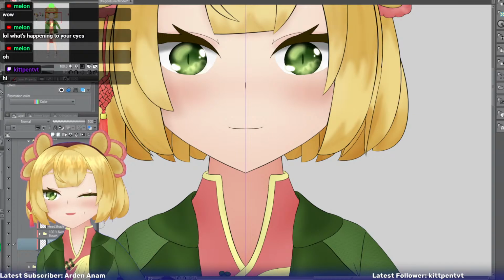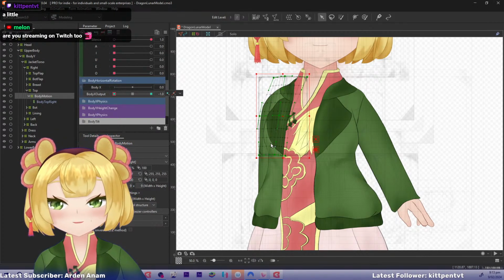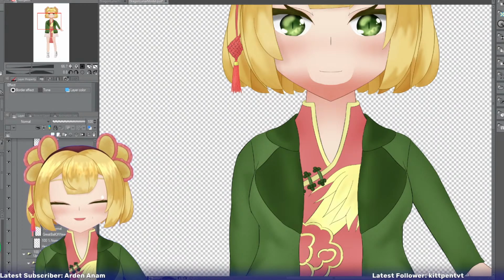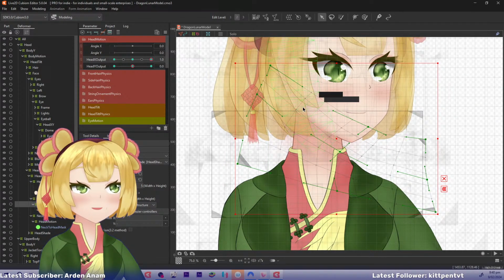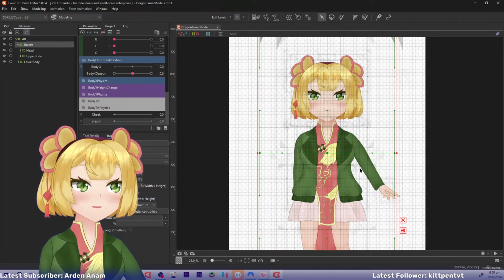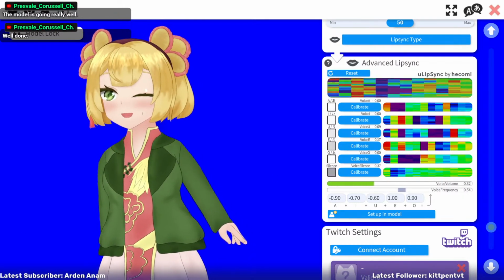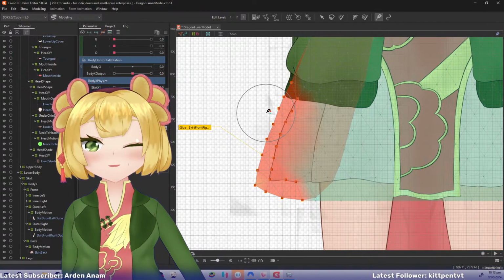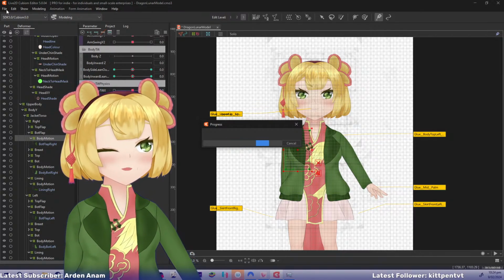Lofi chill and Live2D Vtuber Model Rig Touchups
Please be aware that Stream Elements takes a while to process alerts on YT, so if you do anything that would prompt an alert, don't be alarmed if it pops up several minutes later.